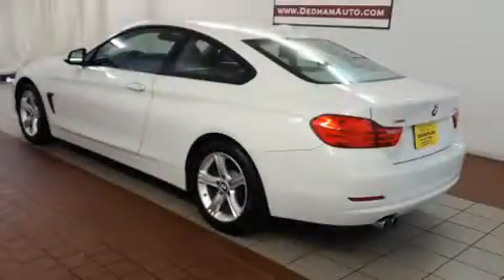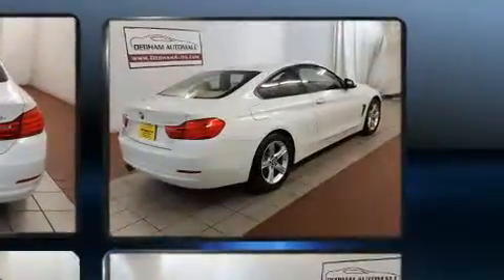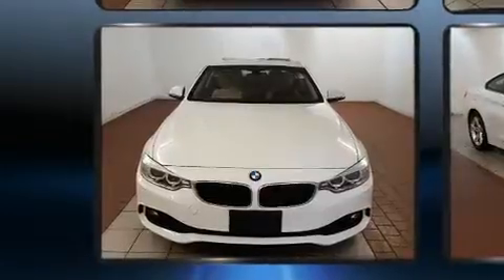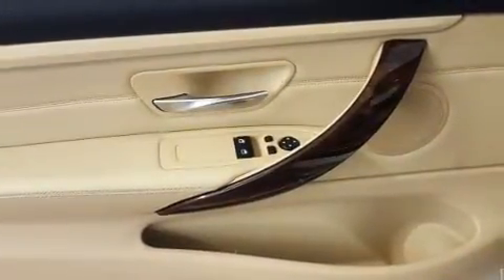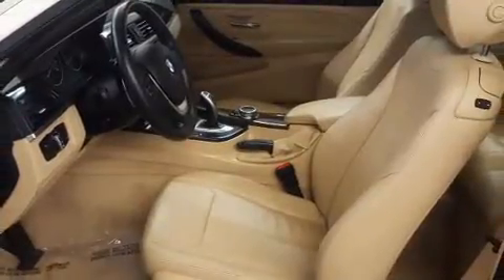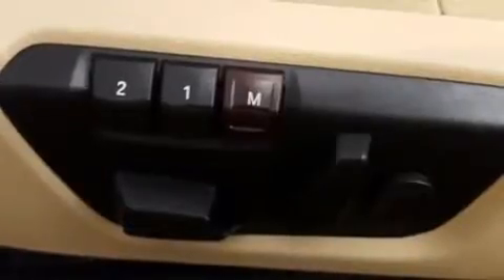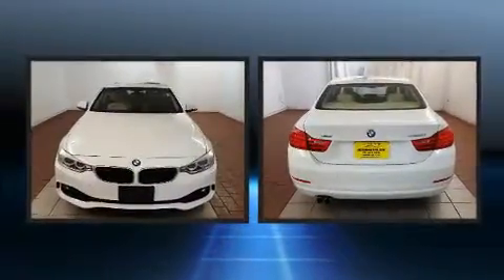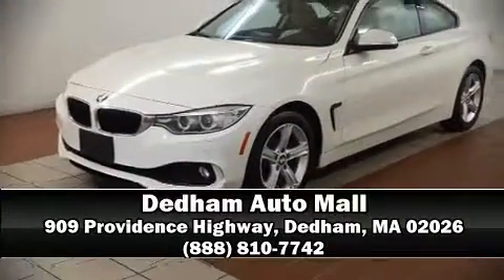2014 BMW 428i xDrive xDrive w/SULEV in Dedham, MA 02026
With fewer than 25,000 miles on the odometer, this sporty car combines dashing good looks with great efficiency and utility! BMW made sure to keep road-handling and sportiness at the top of it's priority list. Under the hood you'll find a 4 cylinder engine with more than 200 horsepower, and for added security, dynamic Stability Control supplements the drivetrain. The engine breathes better thanks to a turbocharger, improving both performance and economy. BMW prioritized comfort and style by including: a trip computer, an automatic dimming rear-view mirror, automatic dimming door mirrors, telescoping steering wheel, power moon roof, cruise control, and power seats. With high intensity discharge headlights illuminating your path, you'll always appreciate maximum visibility. BMW ensures the safety and security of its passengers with equipment such as: head curtain airbags, front side impact airbags, traction control, brake assist, anti-whiplash front head restraints, ignition disabling, an emergency communication system, and 4 wheel disc brakes with ABS. Sophisticated all wheel drive technology maintains a firm grip on the road. It also arrives with a Carfax history report, providing you peace of mind with detailed information. We pride ourselves in the quality that we offer on all of our vehicles. Stop by our dealership or give us a call for more information.